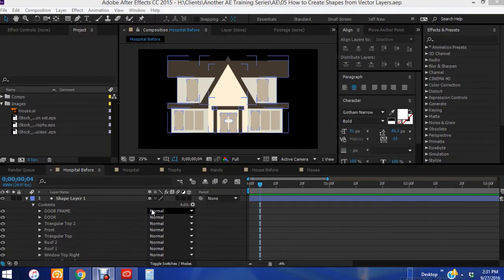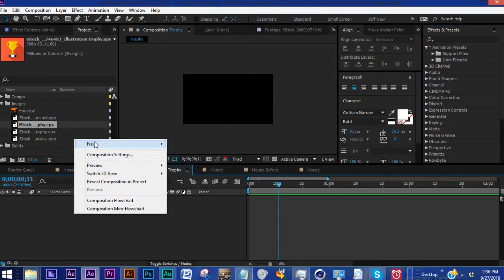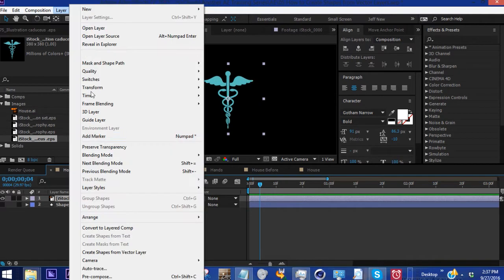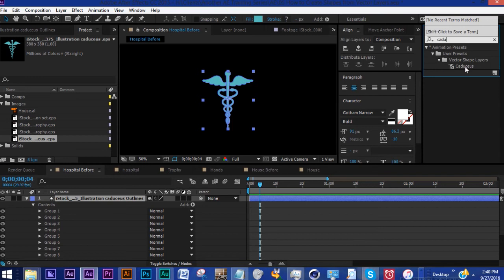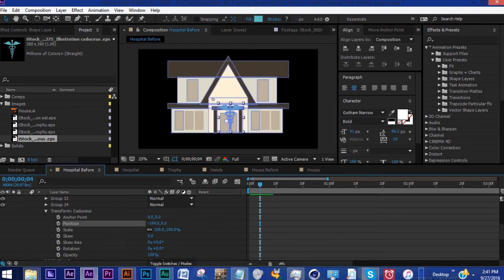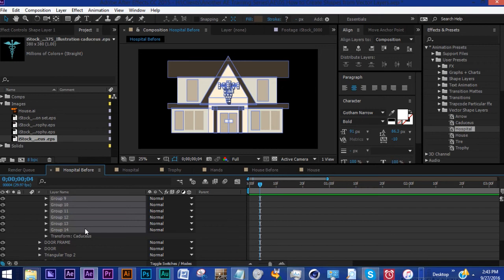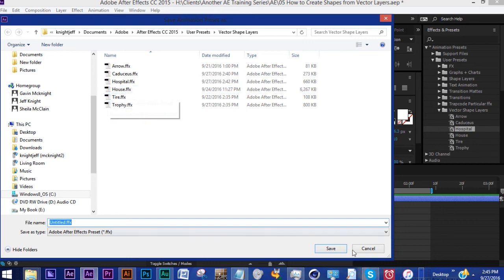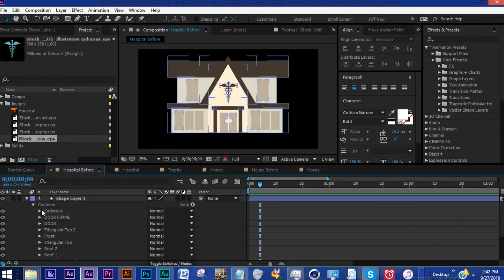Convert VECTORS to SHAPE LAYERS in After Effects | Adobe After Effects Tutorial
NOTE: AE has updated its interface since the creation of this video. In order to convert vectors to shape, right-click on the vector and then find CREATE. Once you choose that option, a pop-out drop-down will appear so that you can choose CREATE SHAPES FROM VECTOR.

This week I'll be showing you how to create shapes from vector layers. This is extremely helpful if you tend to use vector images on a regular basis for projects like infographics, explainer videos, and training videos. This is one of those very powerful yet little known tools in After Effects - and there are a ton. I'll also show you when it's best to use this option and when you might want to consider not using this option, how to group elements, set anchor points, and animate the new shape layer. As always, these shape layers can be saved as presets, which will save YOU a ton of time with future projects.

Learn an invaluable design skill in less than 7 minutes! Whether you're a beginner or an advanced motion graphics designer, these tutorials are designed to supplement designers at any level.

Check back every week for a new episode. No BS... Just AE!